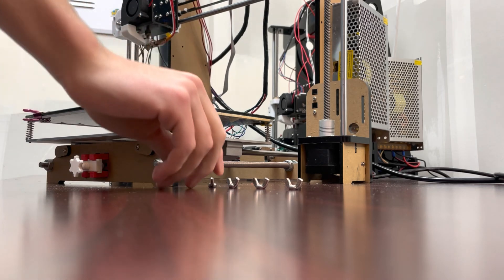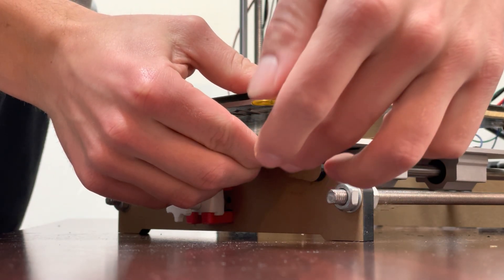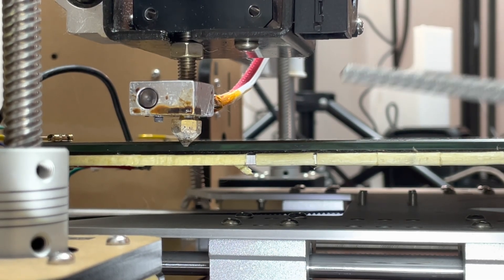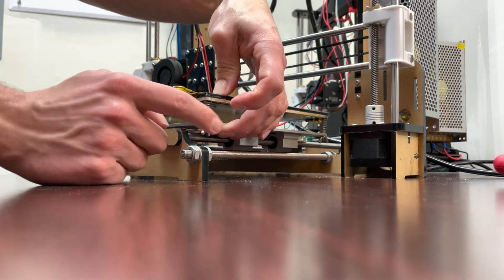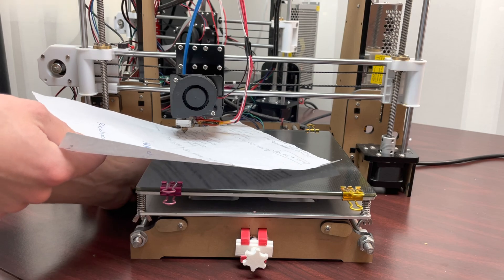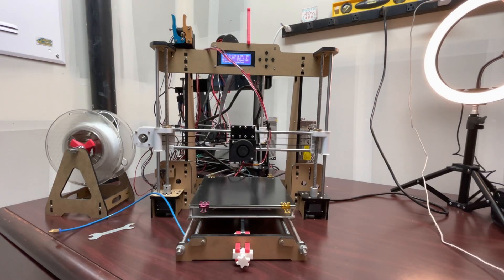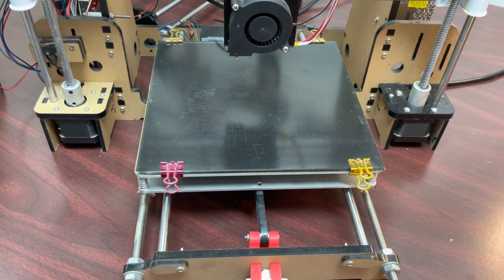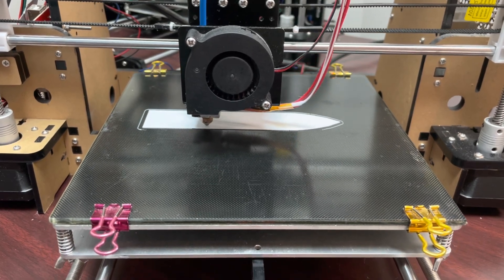Bed Leveling | Anet a8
The quality of your first layer is perhaps the most important factor in any 3d print job.

In this video, I demonstrate the build plate leveling process for the Anet a8.